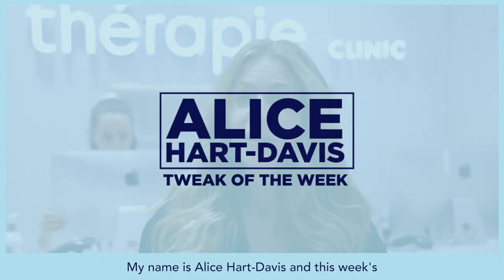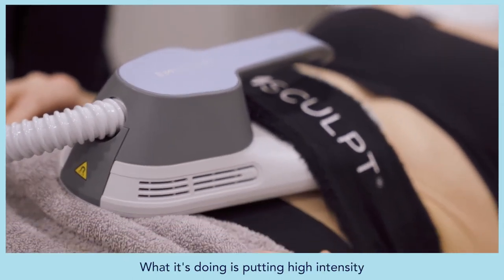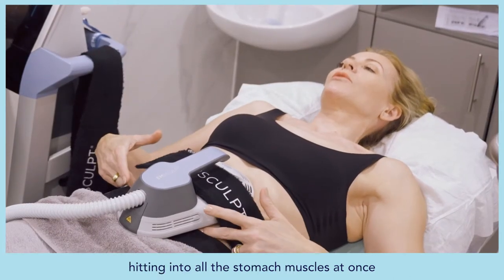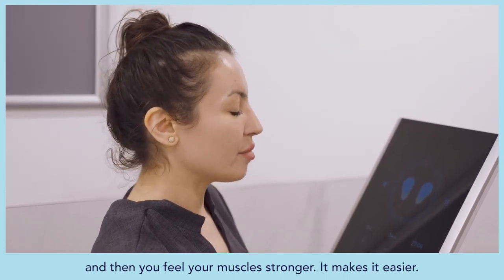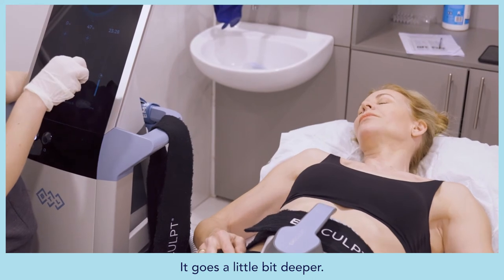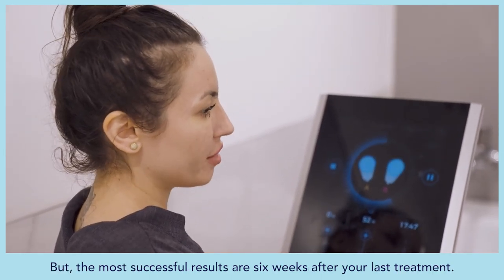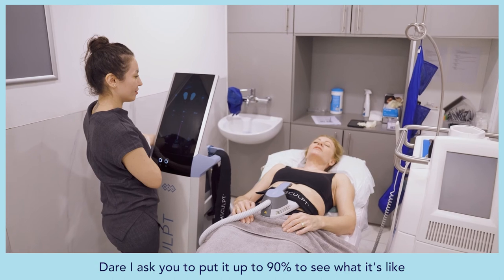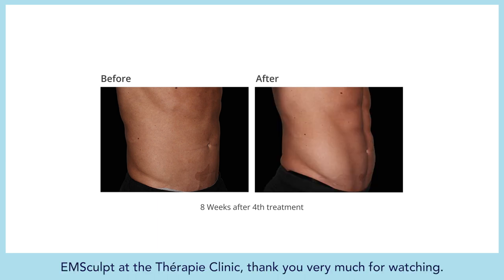Tweak of the Week: EmSculpt with the Thérapie Clinic | Alice Hart-Davis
AD For my latest Tweak of the Week, I went to the @therapie clinic to try Emsculpt. This is a muscle-building tweakment which has its roots in physiotherapy treatments used to rebuild athletes' damaged muscles, and it uses high intensity focused electro magnetic waves of energy to achieve 'supramaximal' contractions in your muscles. That means making your muscles contract at seemingly impossible speeds, far faster than your brain could ever command them to do, so you get the equivalent of 20,000 sit-ups in a single half-hour session on your abs (the treatment can also be used to build muscle on the backside, arms, legs...)
What's it like? What did I make of it? What sort of results might you see? What does it cost? Hit the link in bio to watch the full video on my website and find out how you can get a free consultation for Emsculpt or one of the other body-contouring treatments available at a Therapie clinic near you - there are 60 of them around the country so there should be one not too far away.